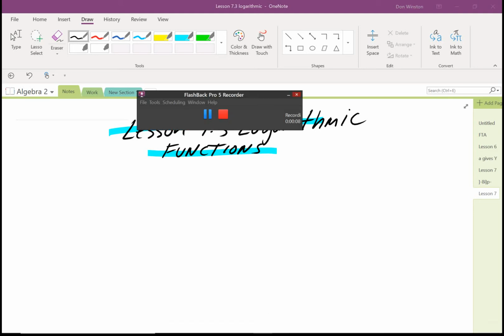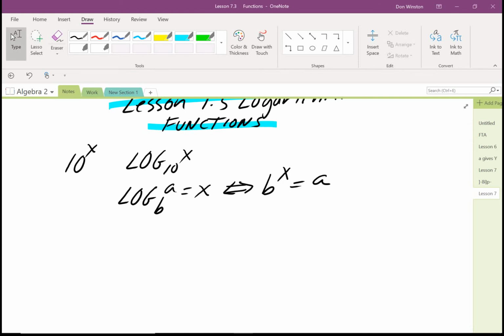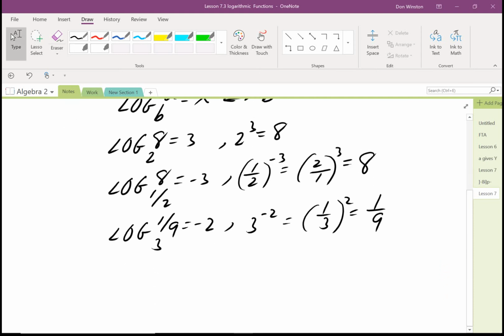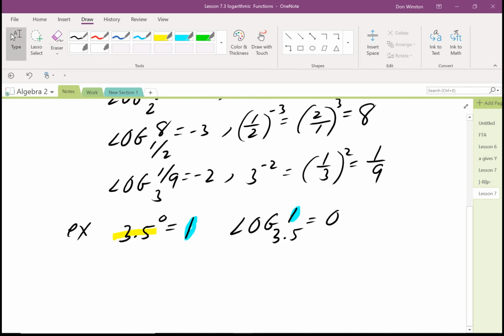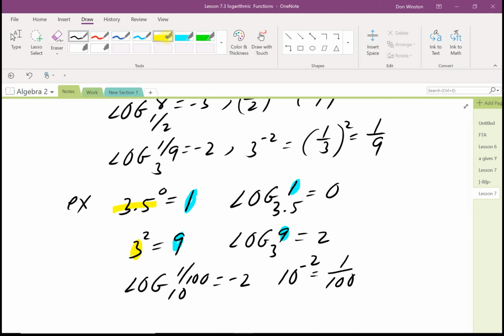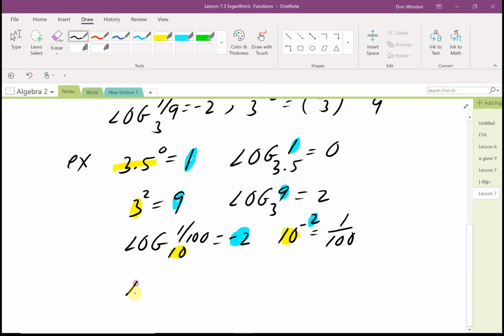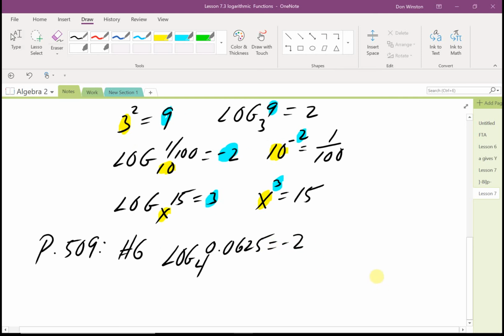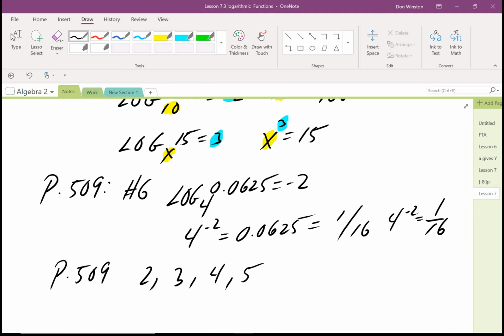Lesson 7 pt 3 - Continued